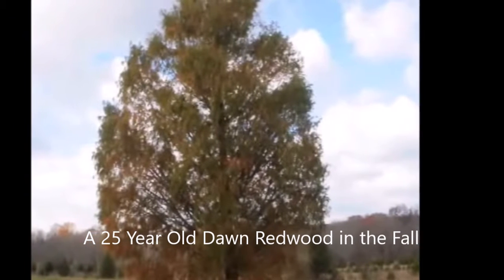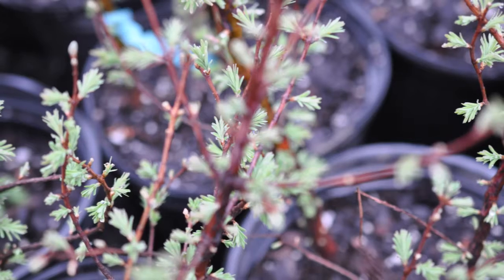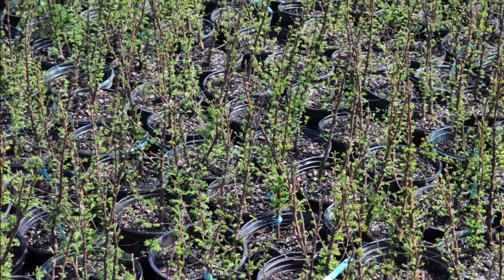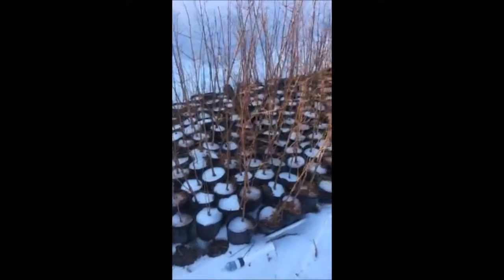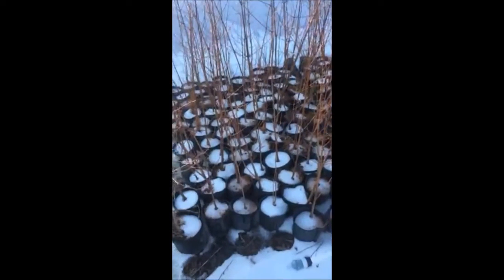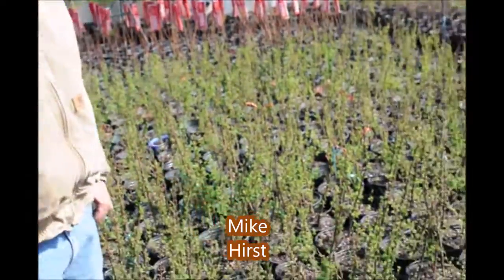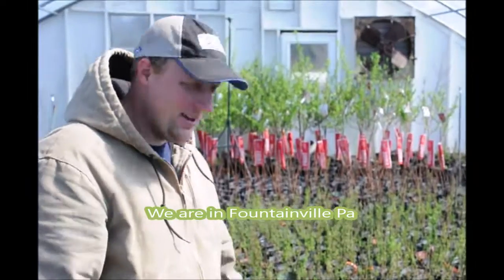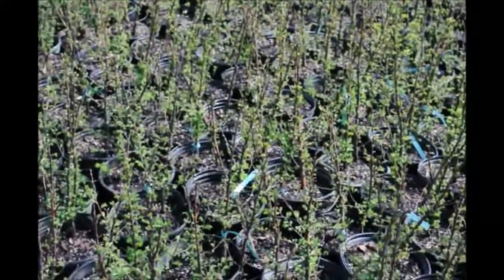This Extinction Event Survivable Tree The Dawn Redwood